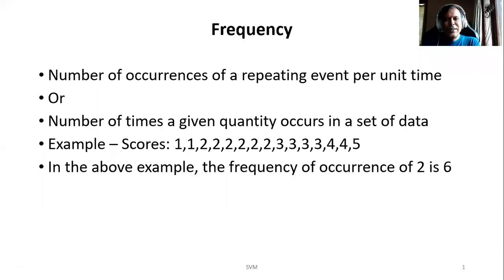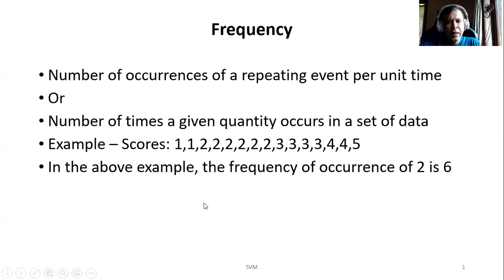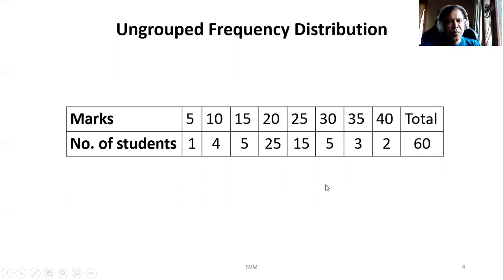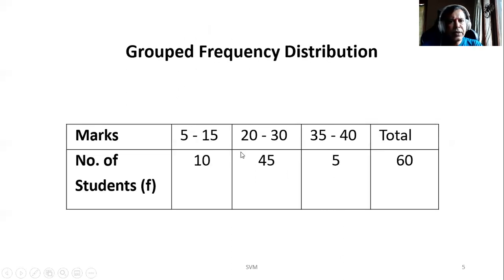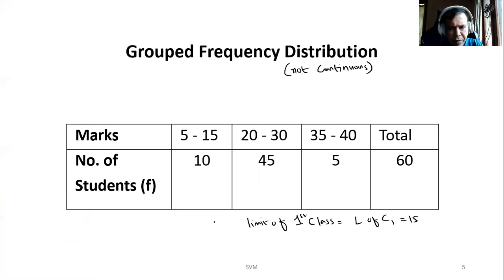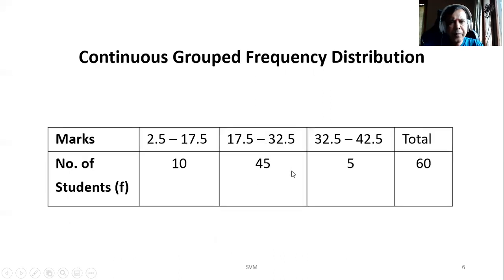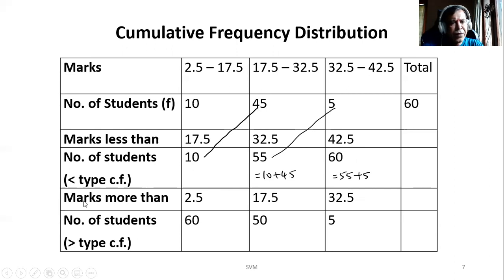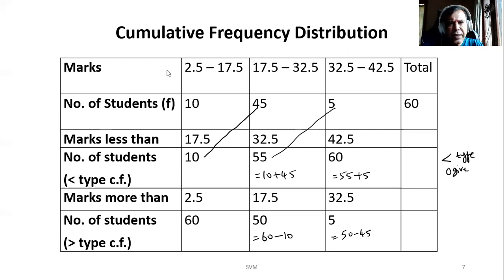6 - Frequency Distribution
Frequency meaning, different types of frequency distribution